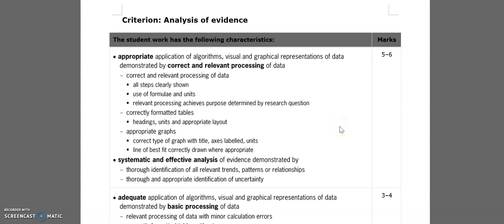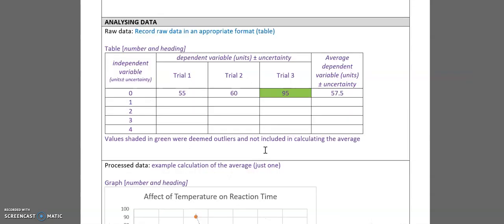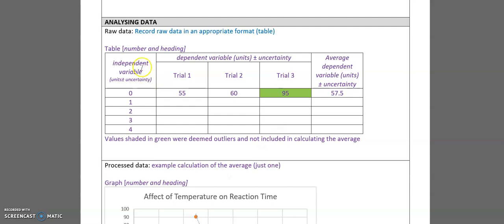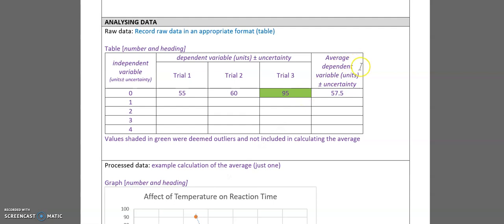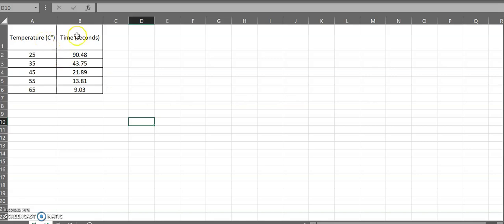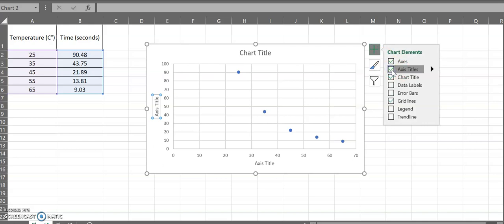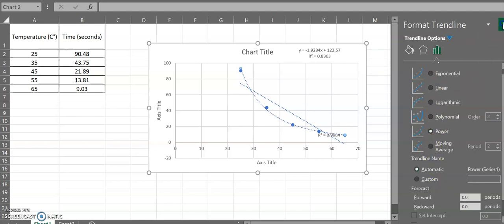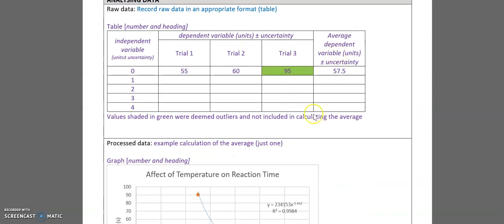Raw and Processed Data - Year 10 Student Experiment